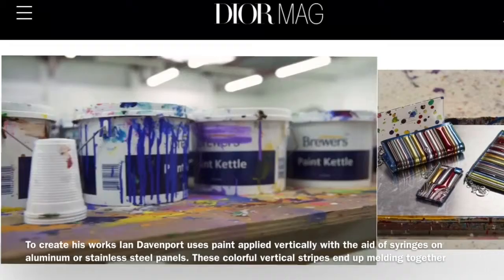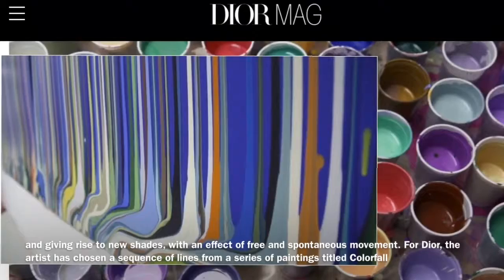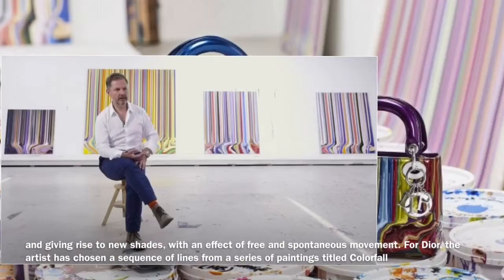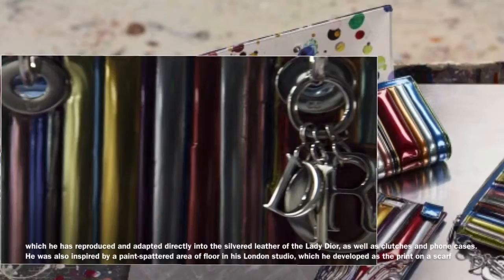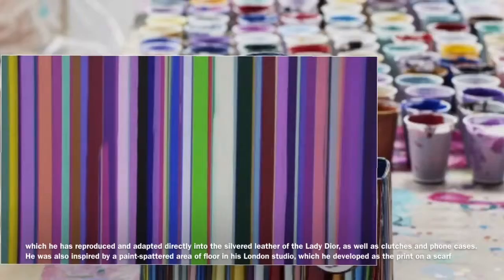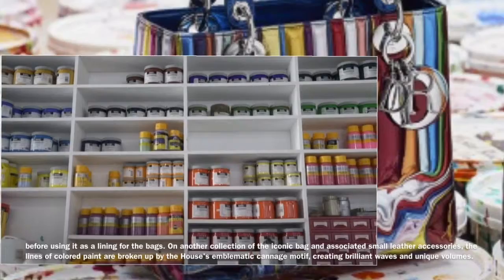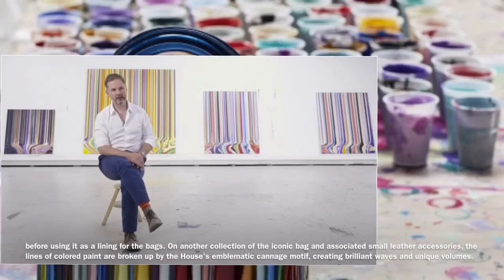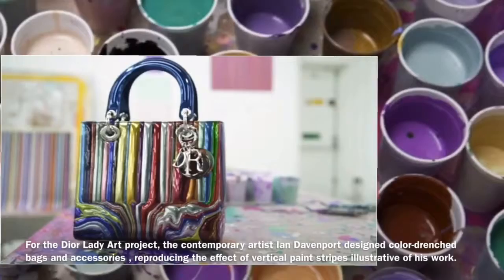Dior Lady Art with Ian Davenport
For the Dior Lady Art project, the contemporary artist Ian Davenport designed color-drenched bags and accessories , reproducing the effect of vertical paint stripes illustrative of his work.